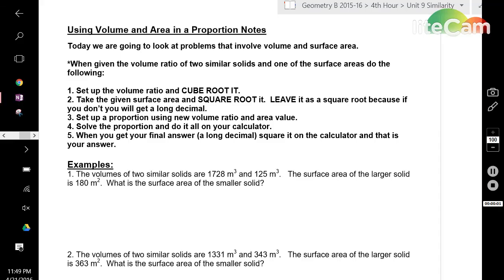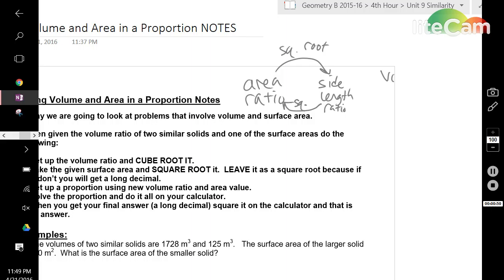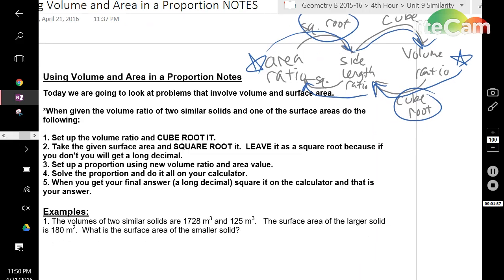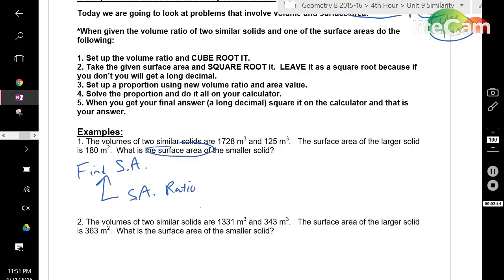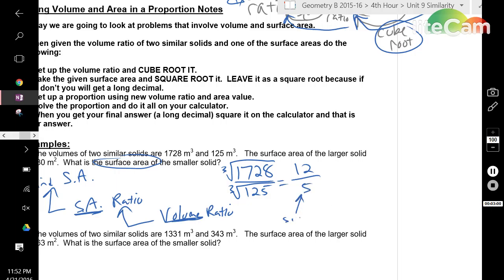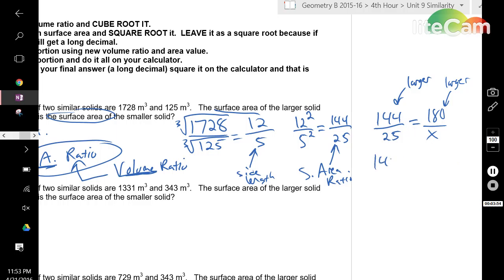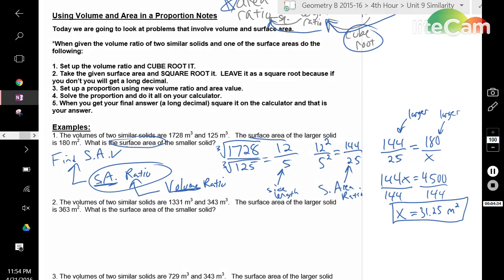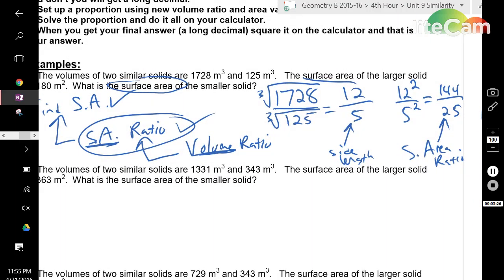Volume to Surface Area VIDEO